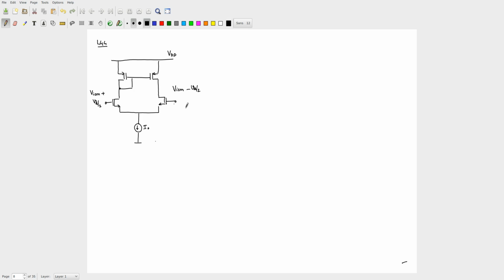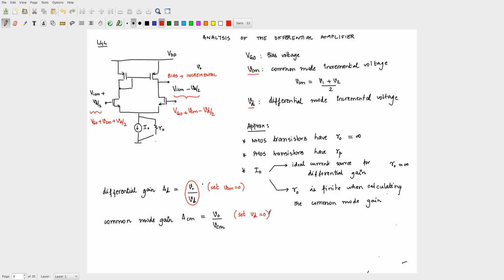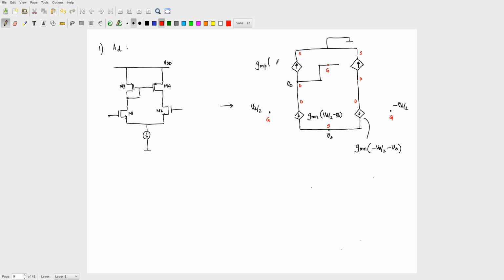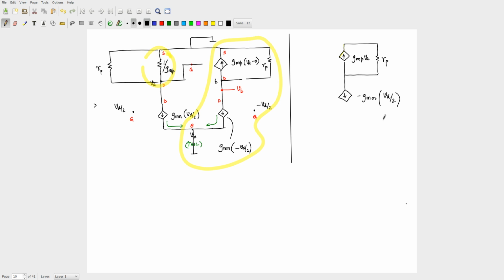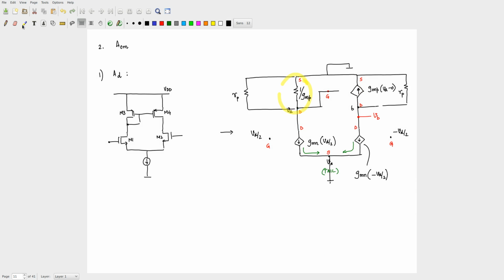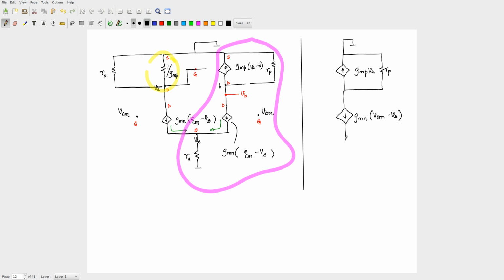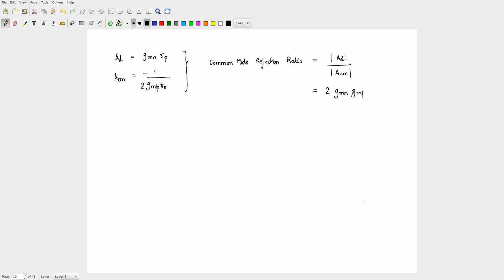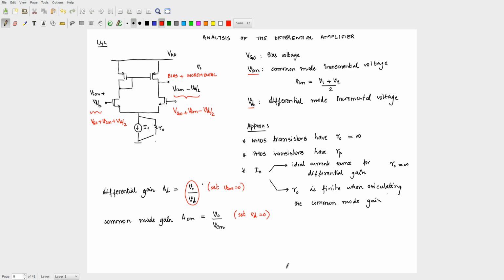L44Repeat : Differential Amplifier 2 ( SIngle Stage opamp analysis)